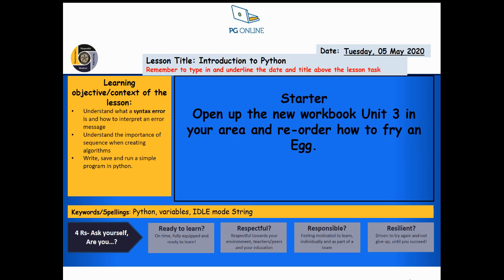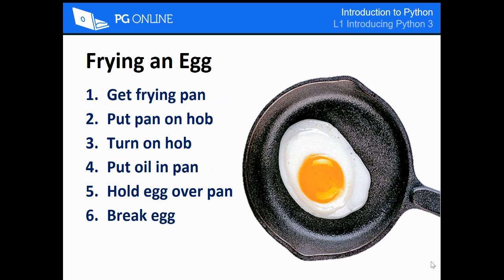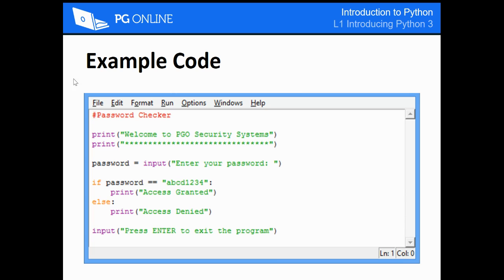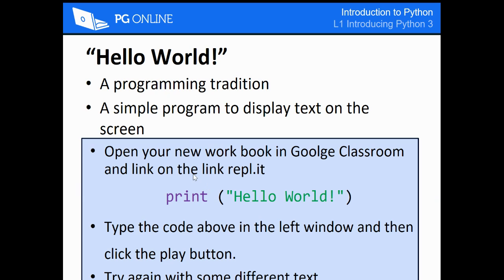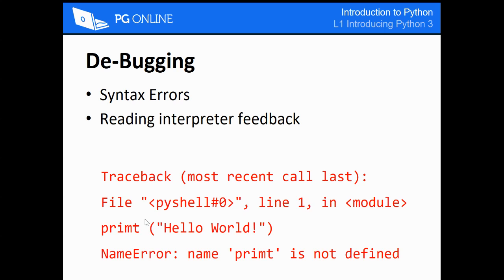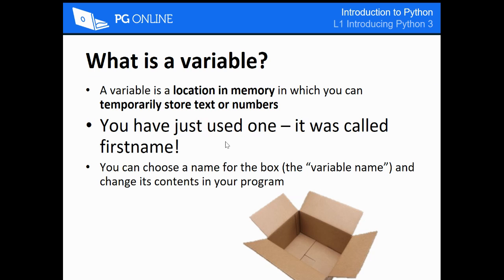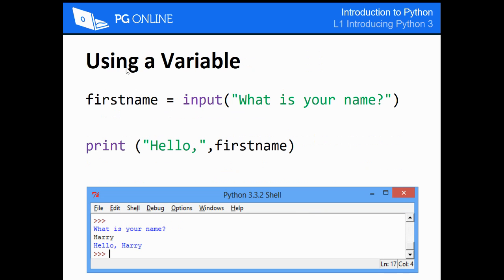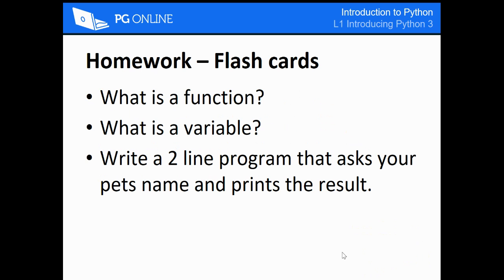Lesson 1 Strings and Variables